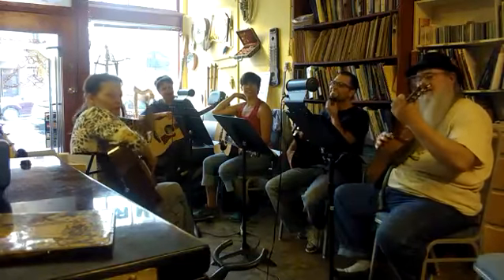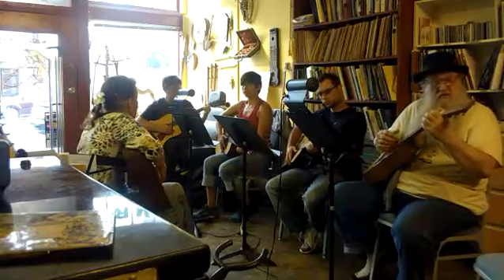Beginners Guitar Class-4 @Mr. Natural's - Angel Fields